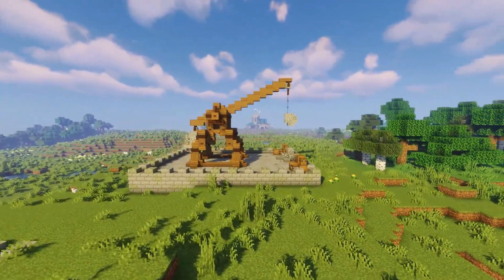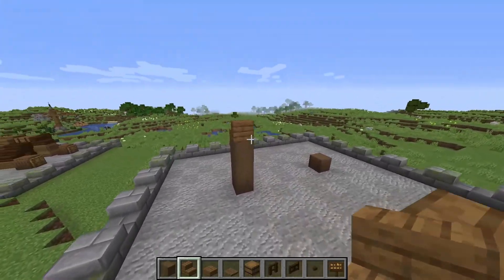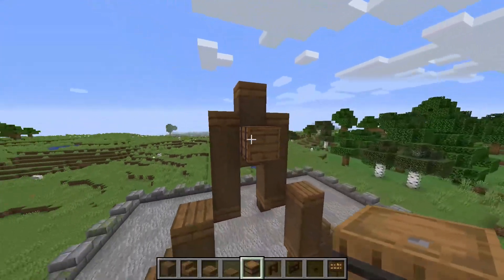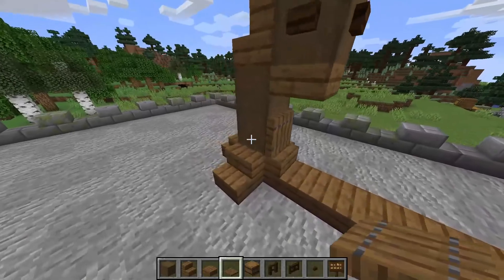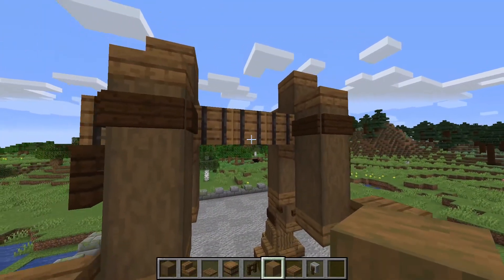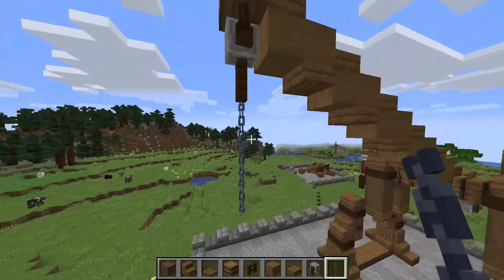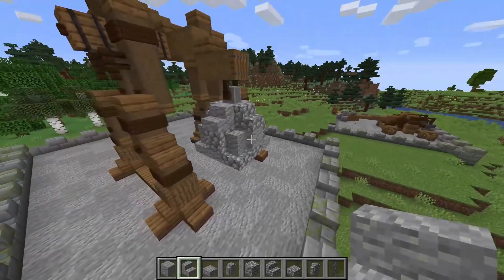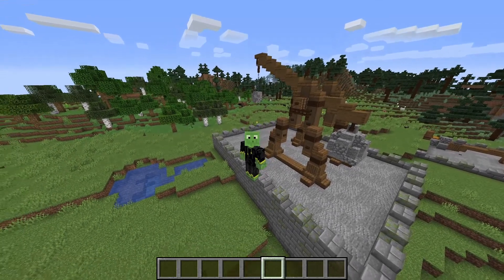How To Build a Trebuchet in Minecraft!! [Tutorial 2021]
A fantastic looking Trebuchet design in today's tutorial. This was inspired by my crane and catapult tutorials that have recently been featured on the channel. The big question is though, can it launch a 90kg projectile over 300 metres?

0:00 - Intro
0:34 - Required Materials
0:51 - Main Structure
1:55 - Adding the Detail
3:33 - Second leg timelapse
3:40 - Building the Arm
5:12 - The Counter Weight
6:17 - The Projectile
6:43 - Outro

Follow me below for more!!